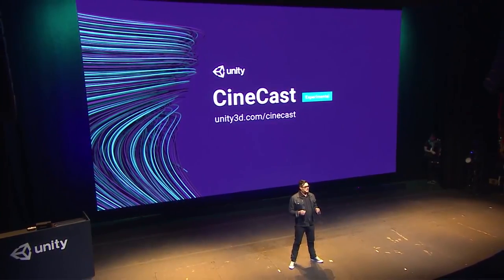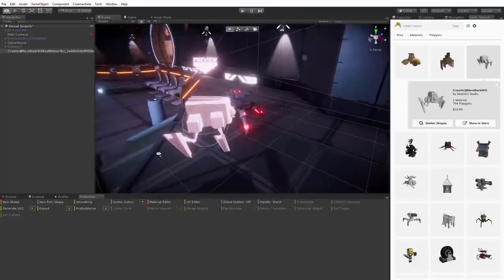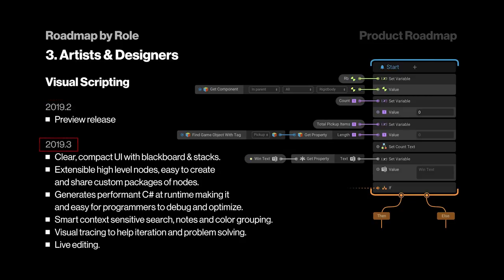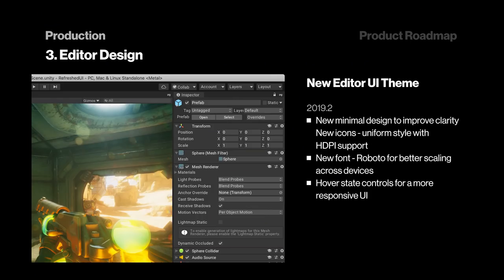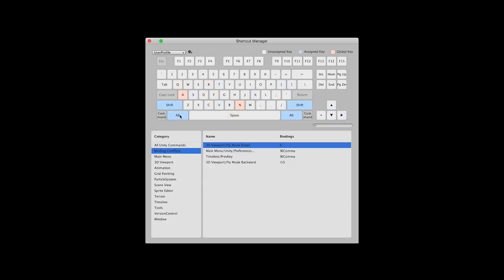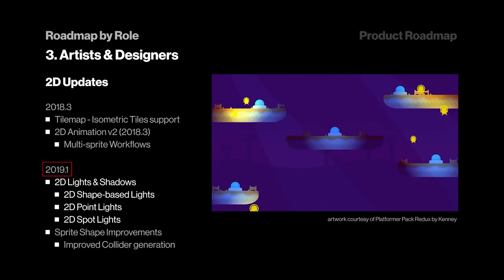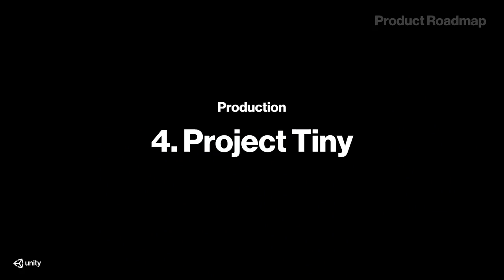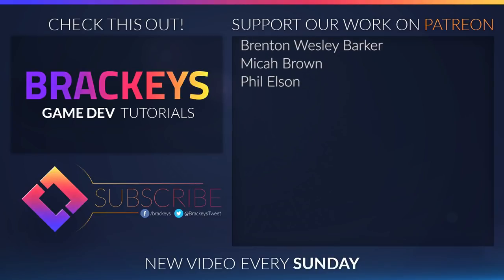VISUAL SCRIPTING?! - UNITY 2019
Here's what's coming to Unity in 2019!